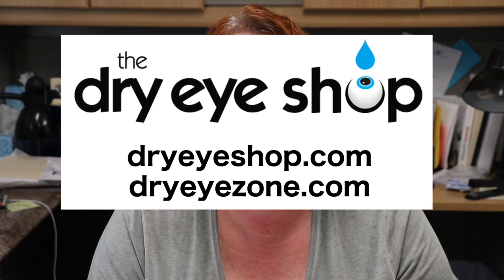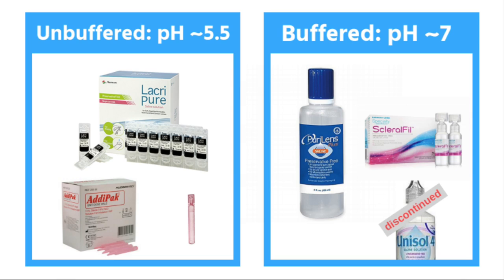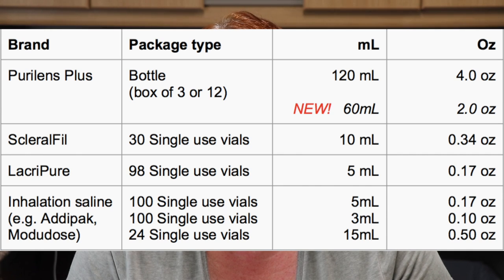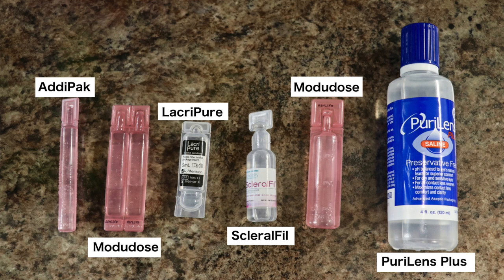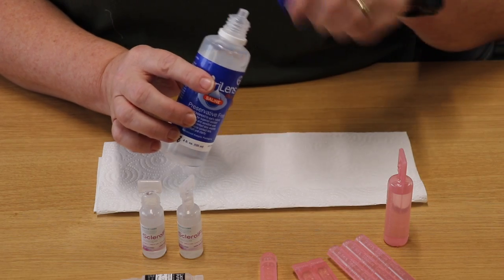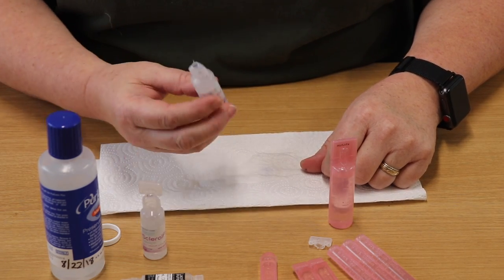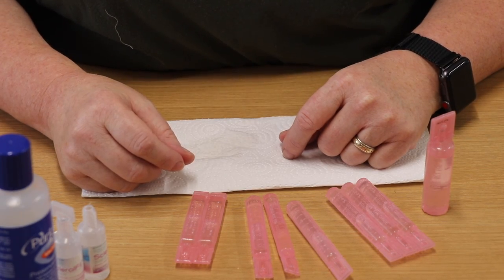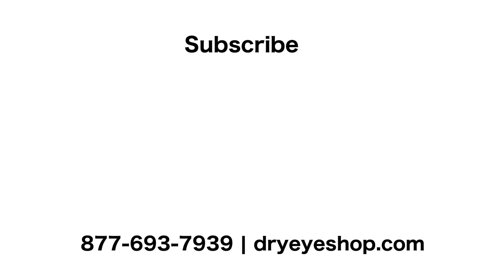Preservative Free Salines for Sclerals Part 2: Brand Comparison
This is part 2 of a series on preservative free saline solutions used with scleral lenses and PROSE devices. In this session we review the features, sizes, pros, and cons of several brands of preservative free salines.